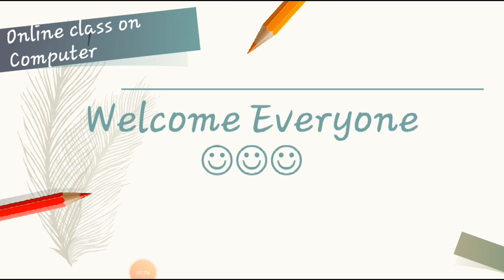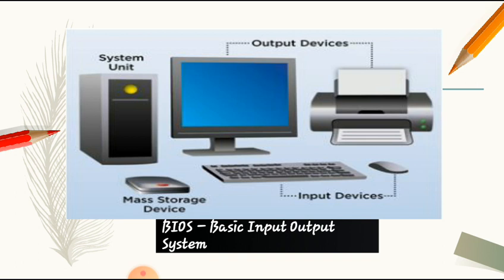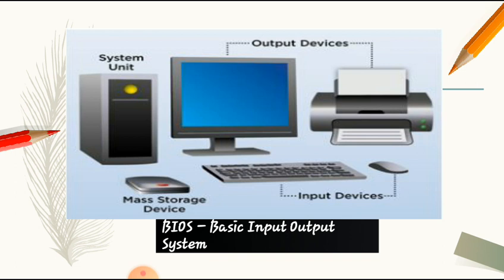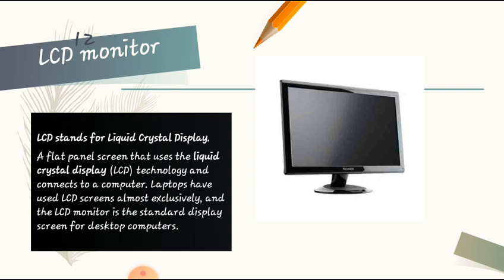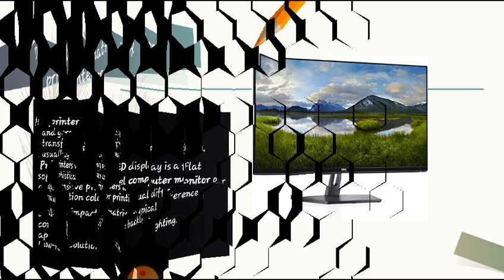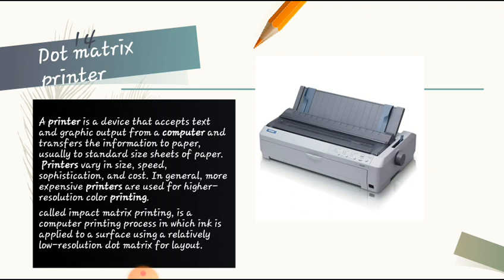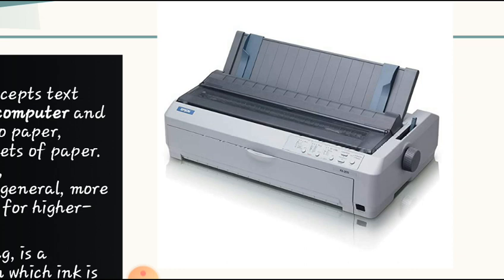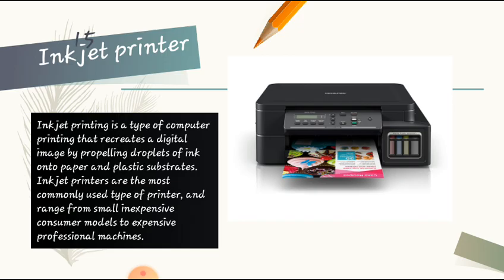Input and Output Devices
The input and output devices of the computer are explained in this video for the students to make them understand more easier.